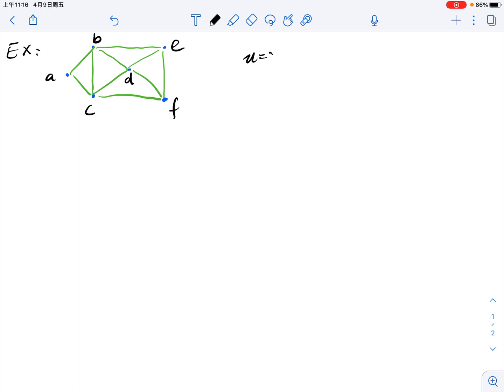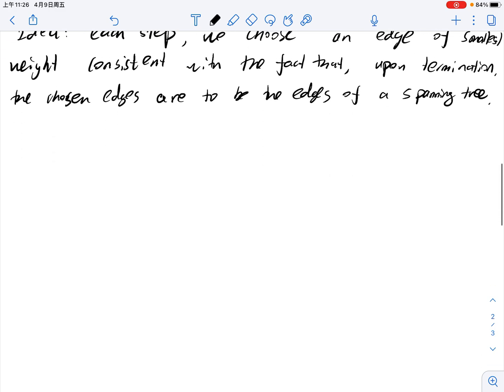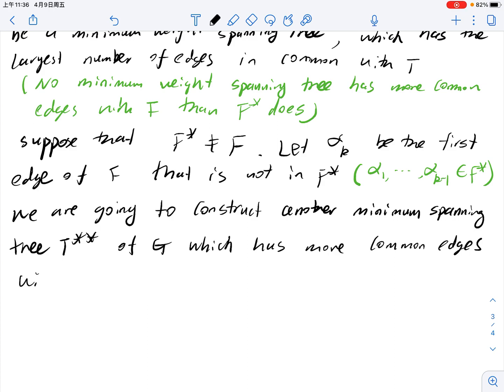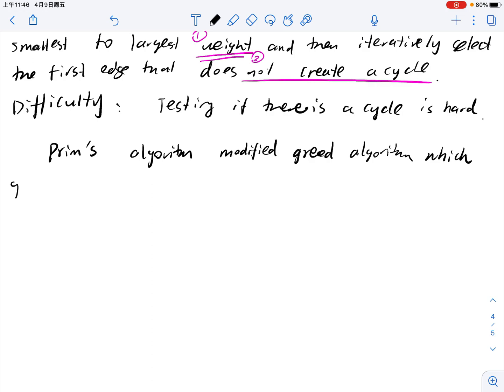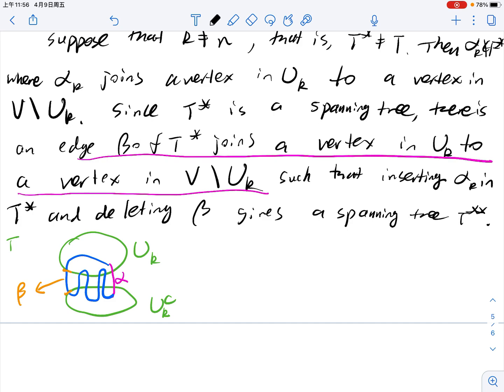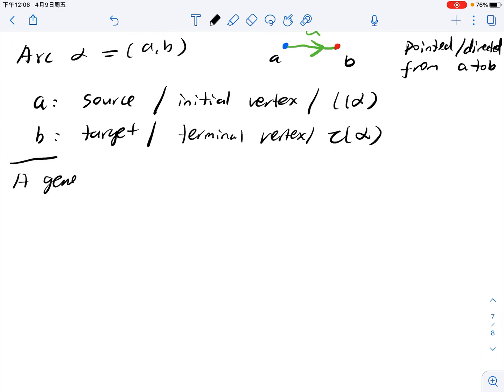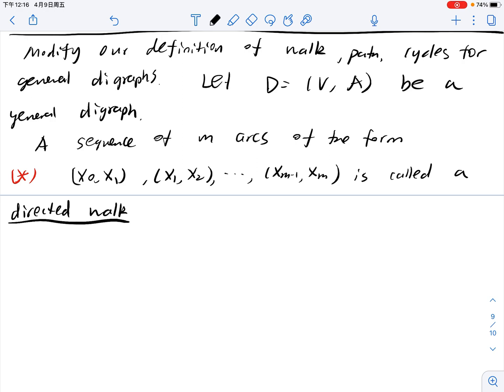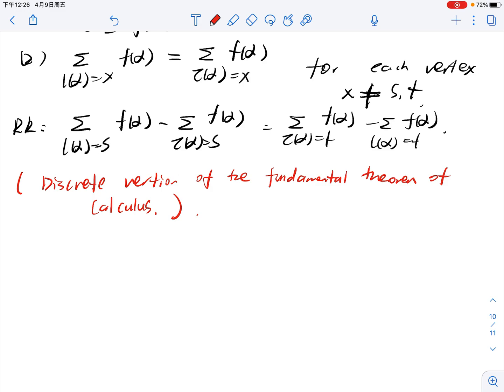lecture25 Algorithms for Network